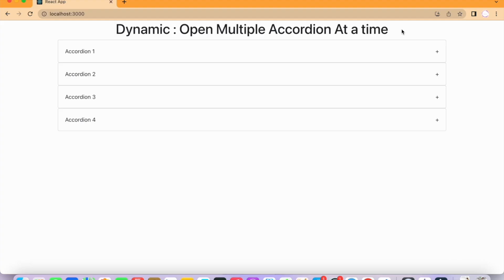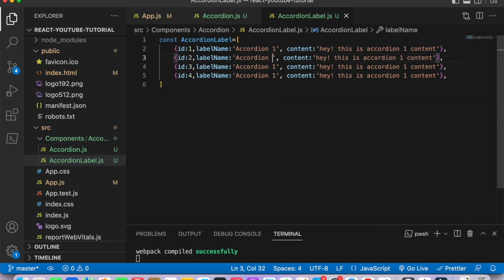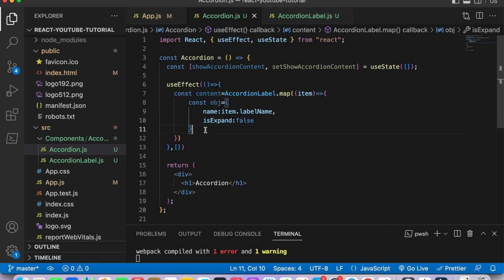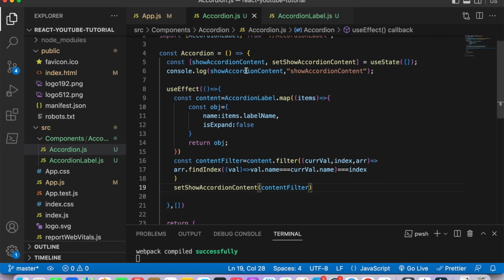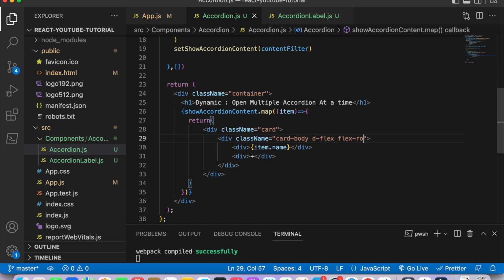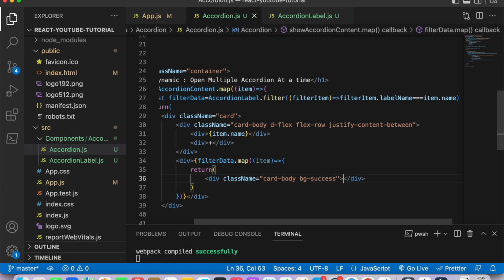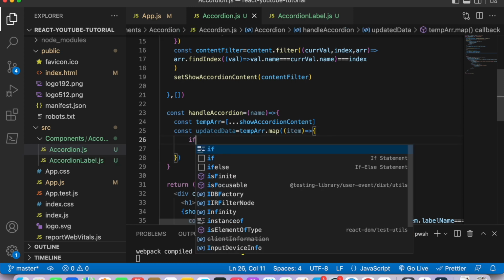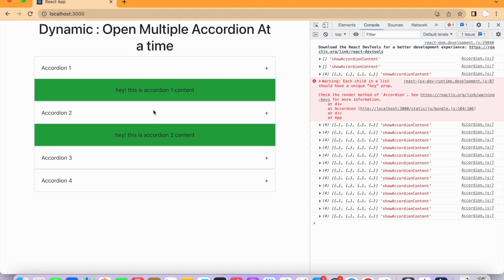Accordion Using React.js - Open Multiple Accordion